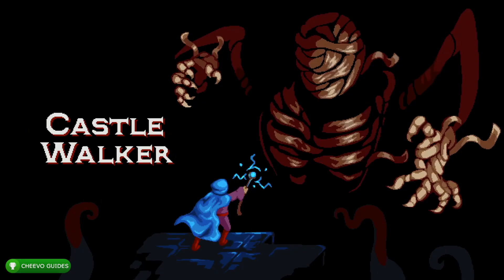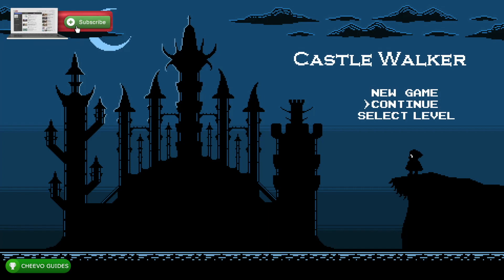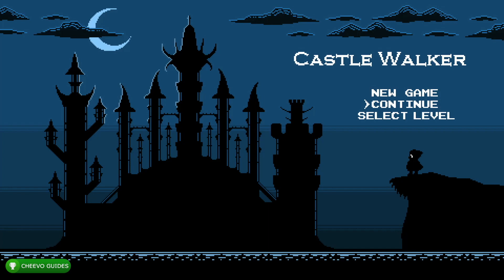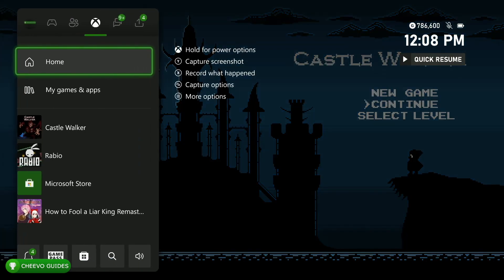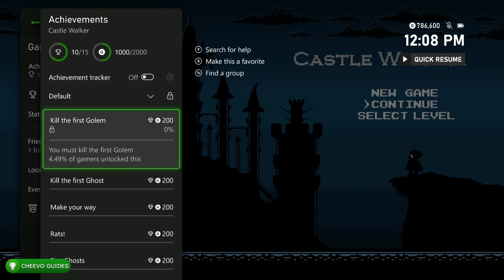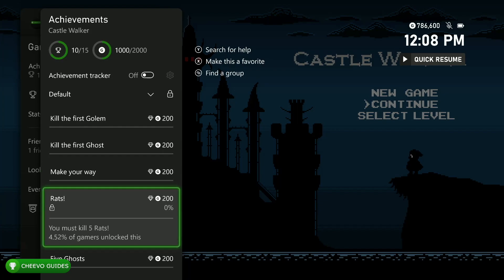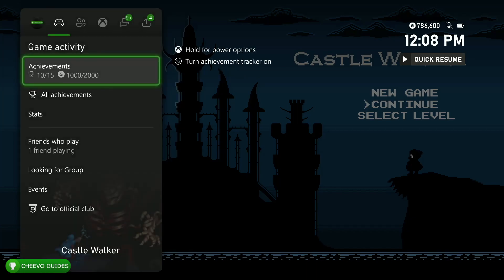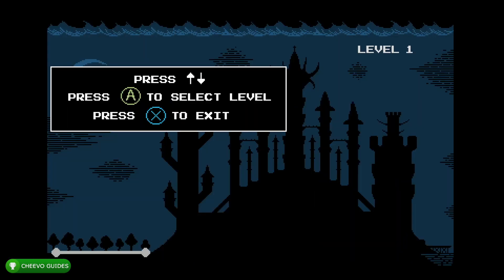Castle Walker (Xbox/W10) - UPDATED TO 2000g! | Achievement Guide (PART 2) **1000g IN 3 MINUTES**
🎮This game is an Easy Completion! (8-12 mins for 1000g)🎮
Simply follow the Video Guide to get 2000G in 15 Minutes!

GAME: Castle Walker
PUBLISHER: Desert Water Games
DEVELOPER: Alexandr Bondarenko
AVAILABLE ON: Xbox One & W10 (PC)
RELEASE DATE: 09/09/22

Review Copy Provided by The Publisher (Desert Water Games)